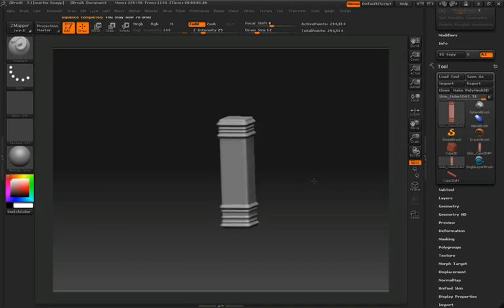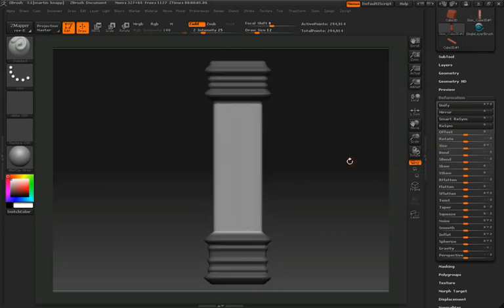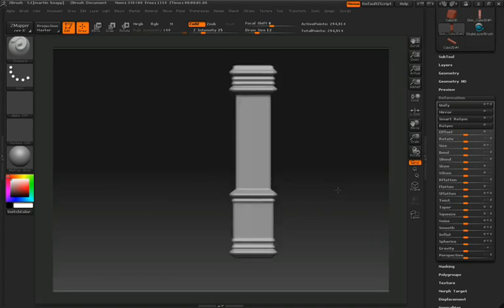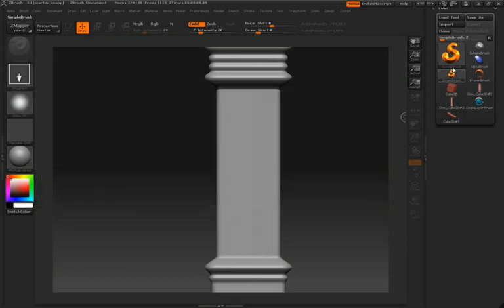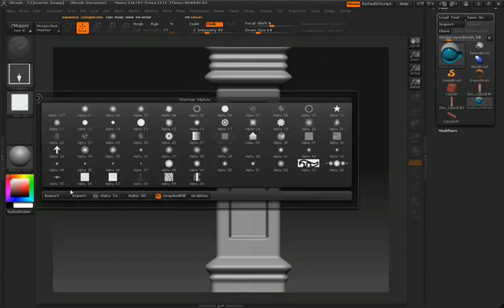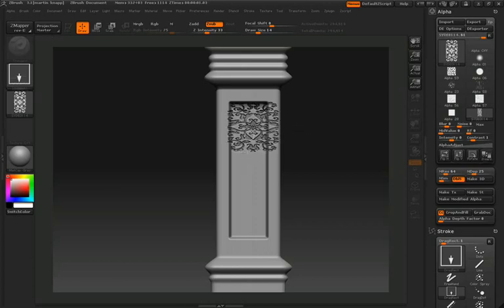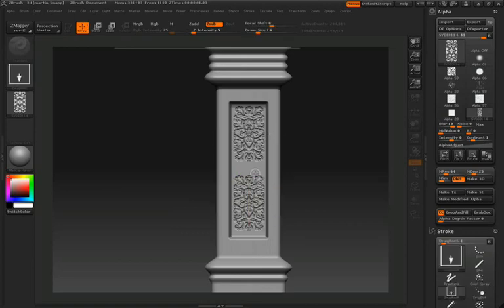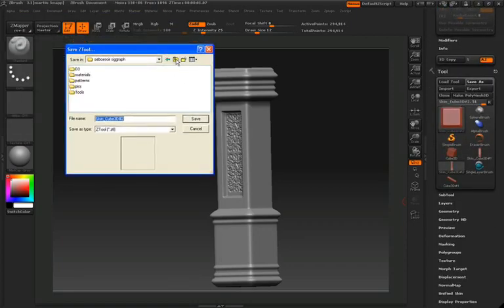Hướng dãn làm cột nhà bằng Zbrush -3.flv